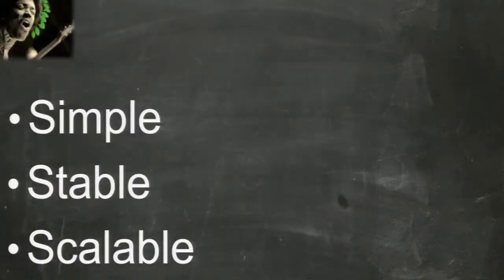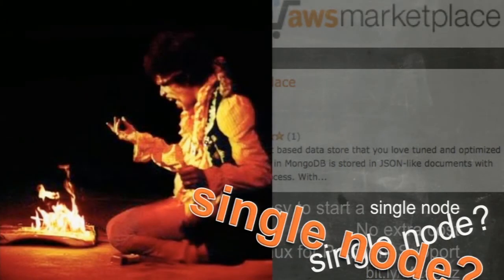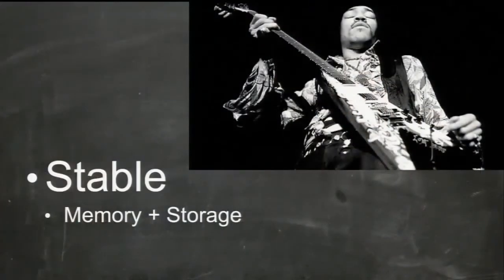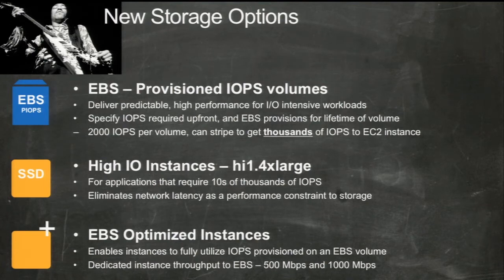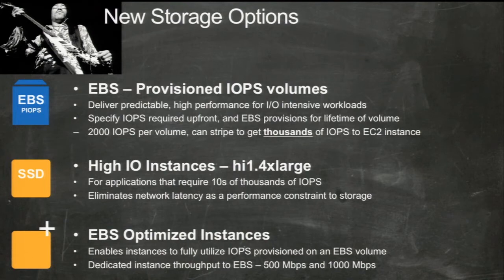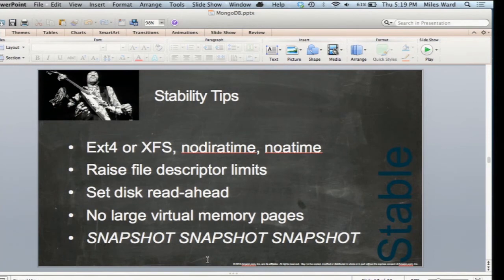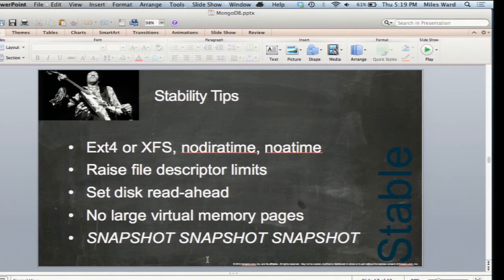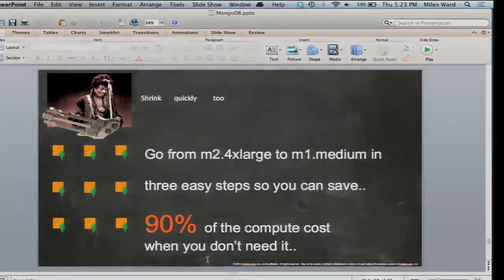AWS re: Invent DAT 203: Optimizing Your MongoDB Database on AWS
MongoDB is one of the fastest growing NoSQL workloads on AWS due to its simplicity and scalability, and recent product additions by the AWS team have only improved those traits. Join us for a deep-dive on MongoDB best practices, including installation, configuration, orchestration, performance, and durability optimization, as well as operational management using tools from AWS and 10gen.